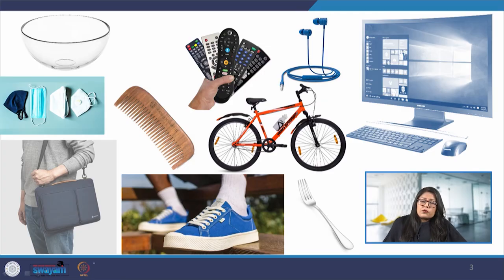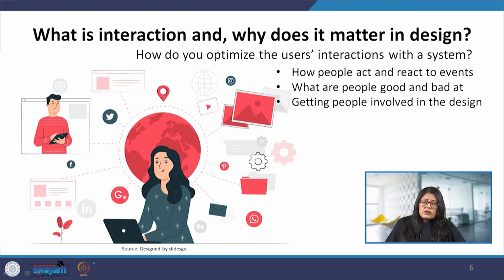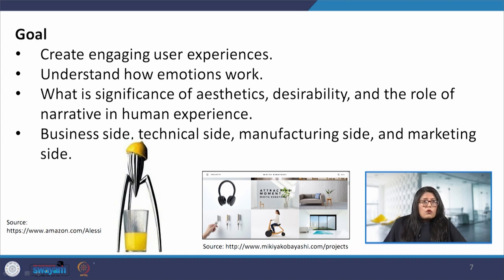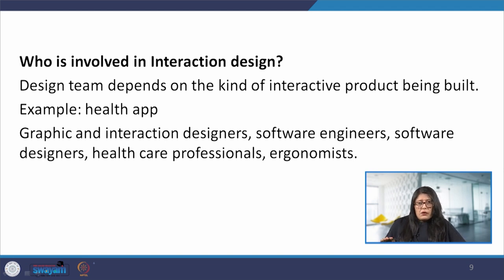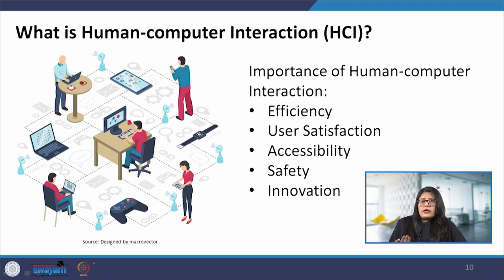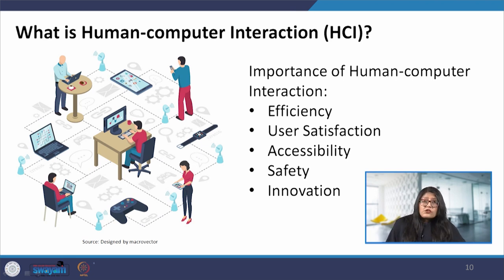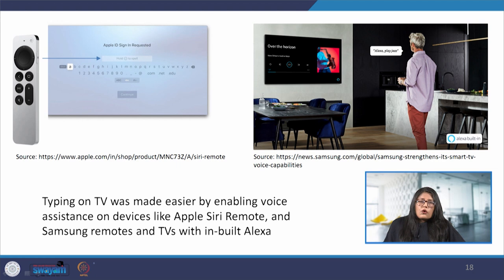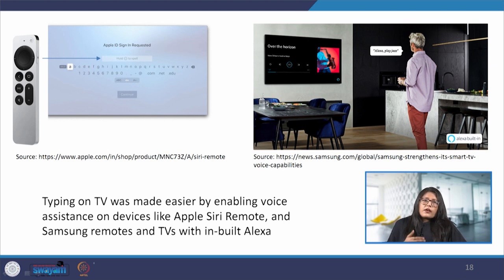Lecture 01: Introduction to Interaction Design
Prof. Sonal Atreya